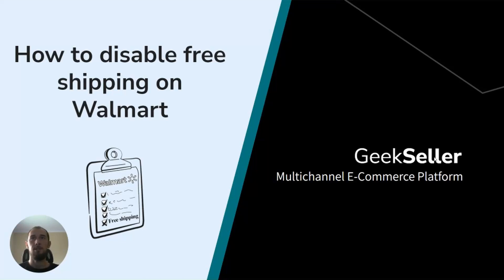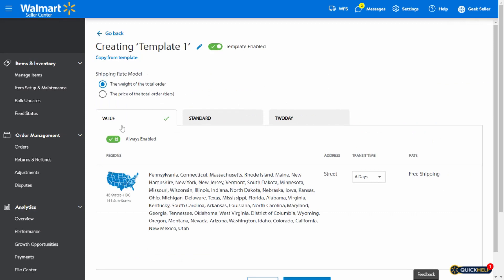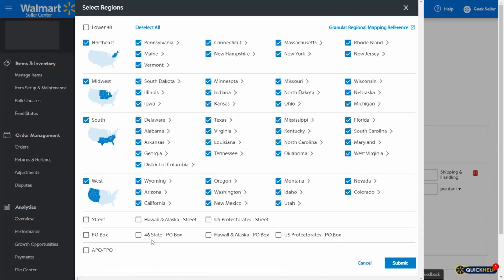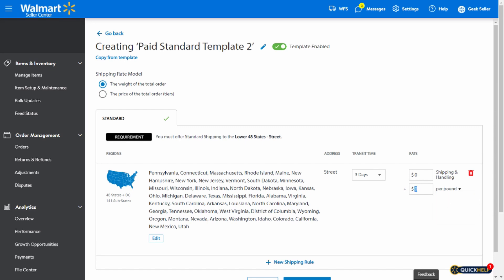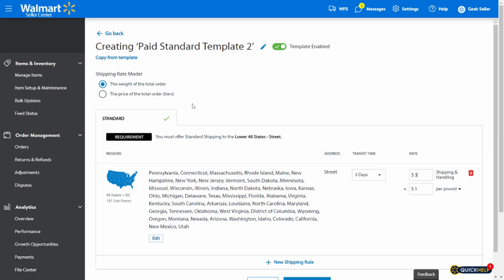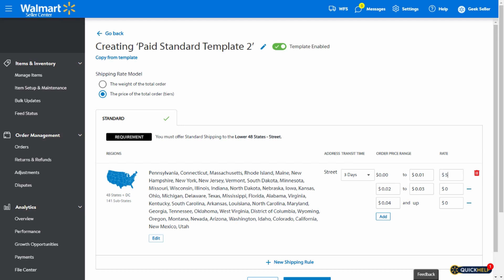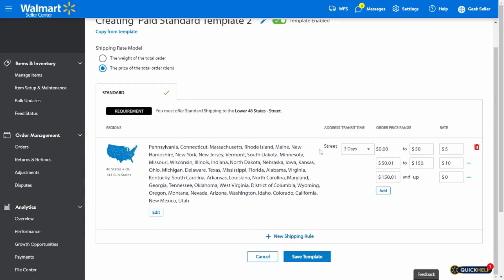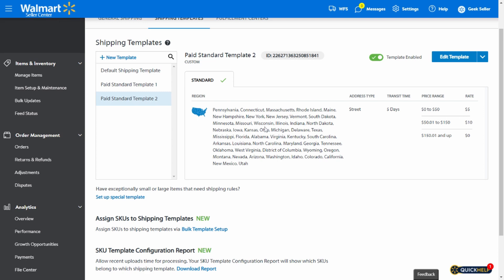How to Disable Free Shipping (Value Shipping) on Walmart with Shipping Templates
Step by step guide on how to disable free shipping on Walmart with shipping templates.

Chapters:
00:00-00:28 - Introduction
00:28-01:33 - Setting up Standard Paid Template
01:33-02:48 - The weight of the total order explanation
02:48-03:54 - The price of the total order (tiers) explanation
03:54-04:36 - Additional options
04:36-04:50 - Ending